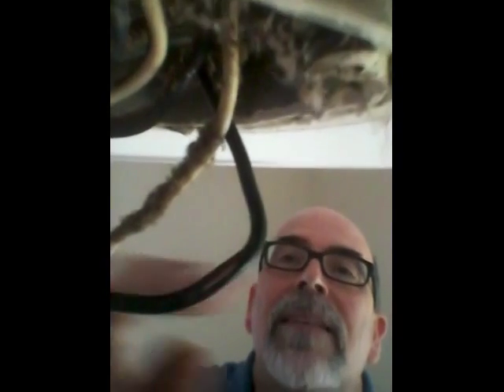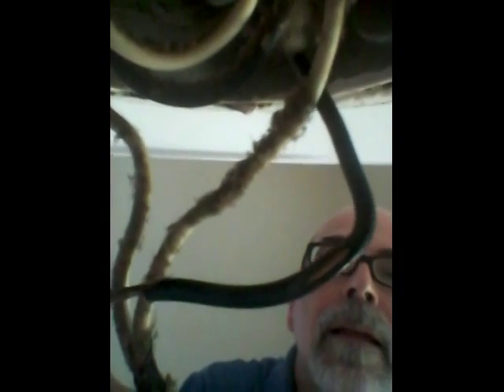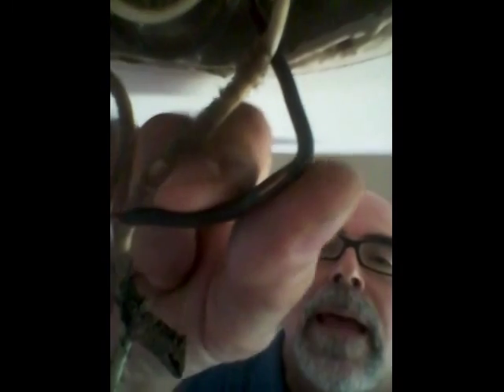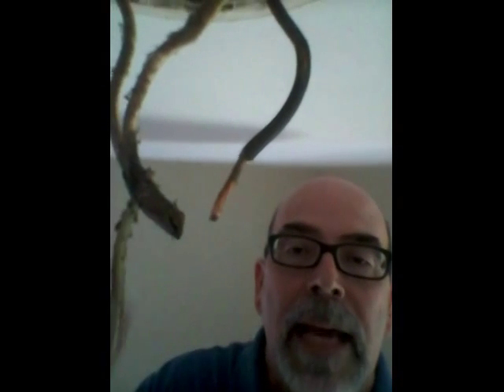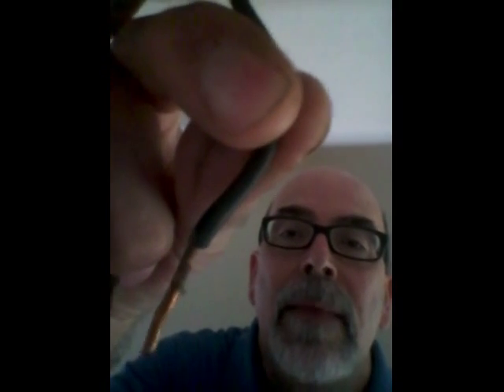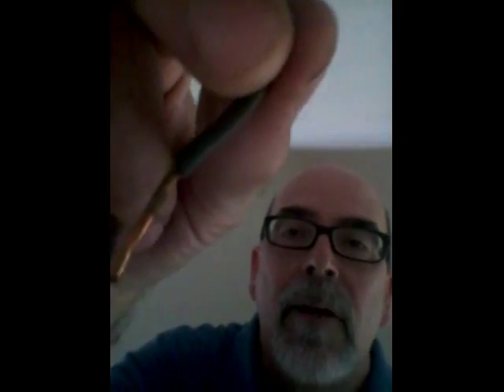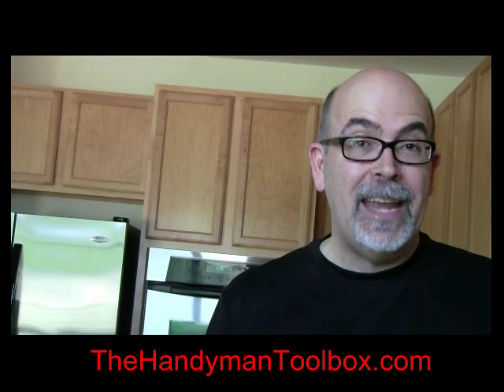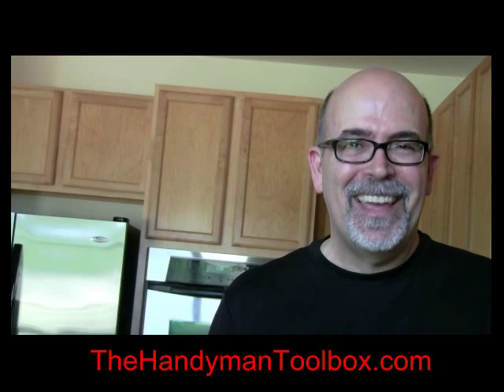Electrical Wiring Dangers You Don't Know About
Welcome to The Handyman Toolbox, your go to channel for all things DIY and home improvement. In this video, Rick Patterson shares an important safety message about working with electrical wiring and why proper electrical safety matters. He explains common electrical hazards and offers essential tips to help you avoid risks like electric shock and electrical burns.

How To Prevent Electrical Shock Wiring Lighting Switches | Receptacles. Discover Electrical Safety Tips How To Prevent Electrical Shock Working With Lighting Switches Receptacles now! Watch this electrical safety tips how to video as veteran expert handyman Rick E Patterson of discusses how to prevent electrical shock wiring lighting, switches, and receptacles.

Join our DIY Enthusiast Community now!

Here's our weekly schedule on YouTube:

Thursdays- Viewer Requested Featured Home Maintenance and Repair How-To Video Upload.

[tht0999]